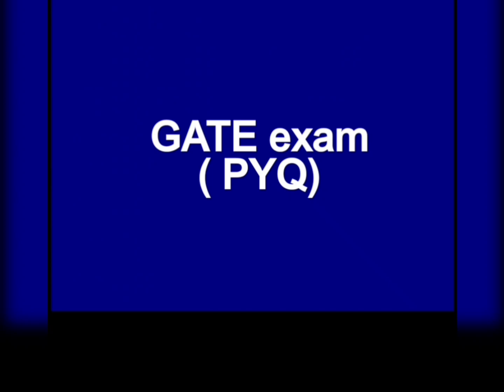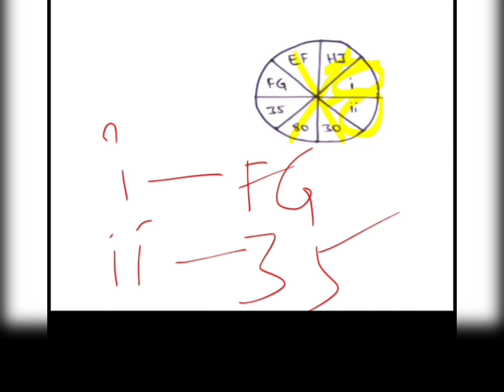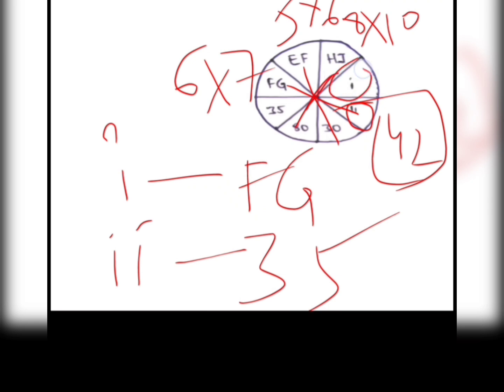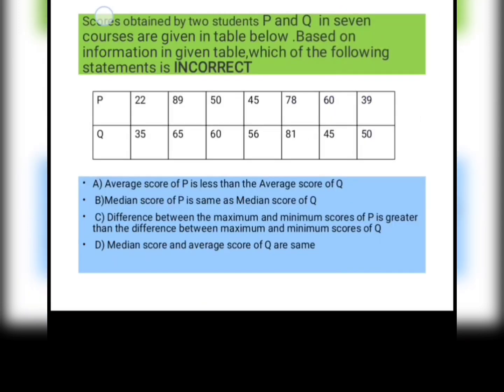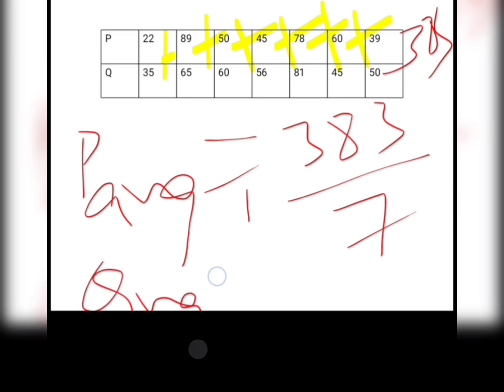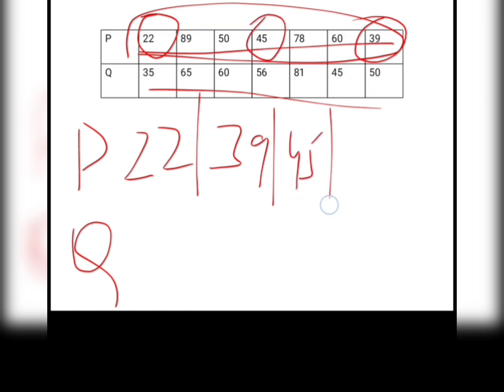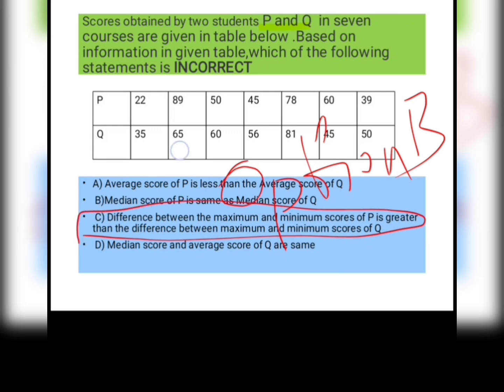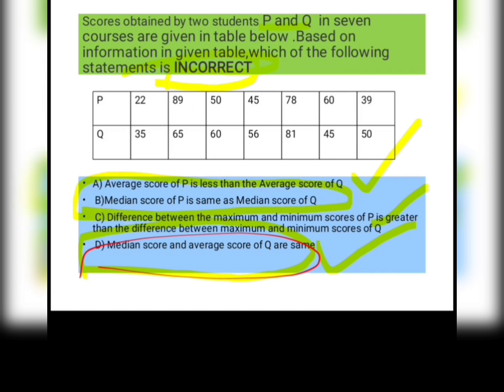Gate previous year questions